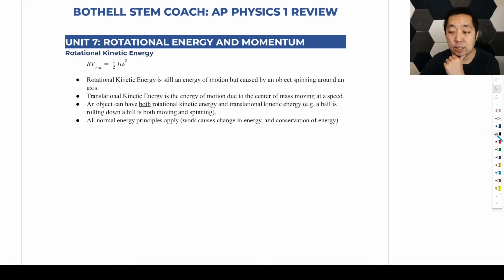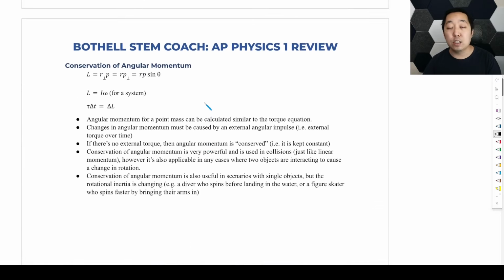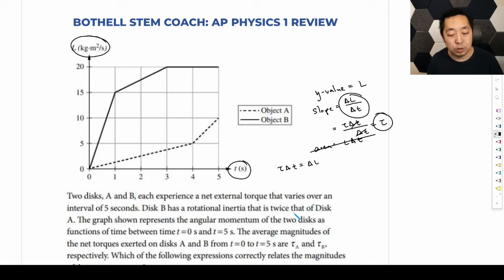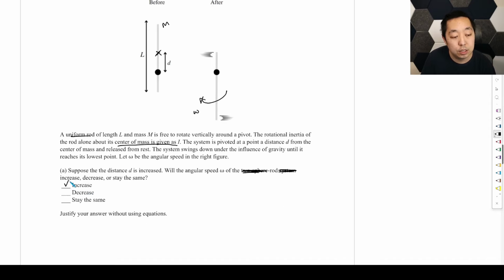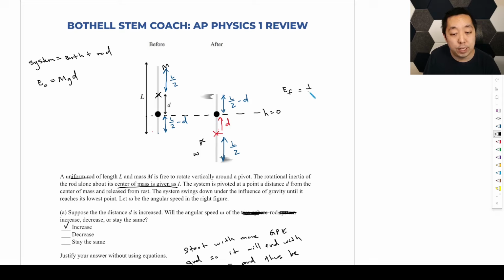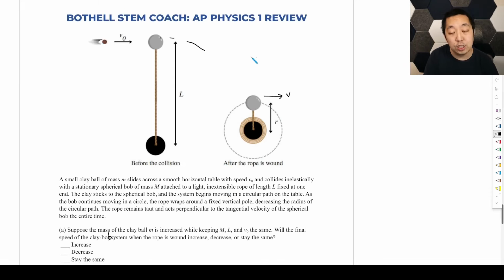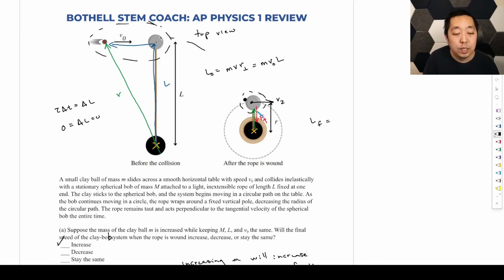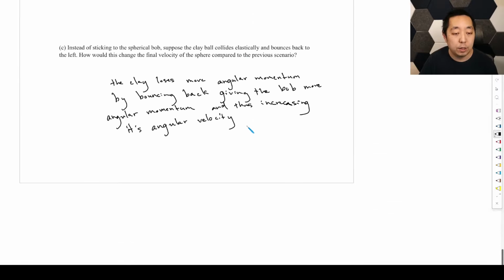AP Physics 1 Exam Review (2025): Unit 7 Rotational Energy and Momentum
Here we'll do a quick review on all the material in Unit 7 Rotational Energy and Angular Momentum and go over applying them in a few multiple choice and free response questions. We focus on problems without numbers (symbolic only) as that's how most of the derivations will be on the new AP exam format.

Here are the major topics in the video:
* Conservation of Energy (Work-Energy) for Rotational Motion
* Rolling Objects
* Angular Impulse - Momentum Theorem